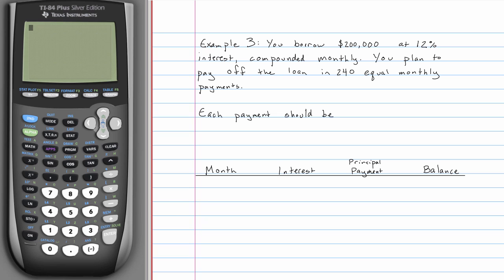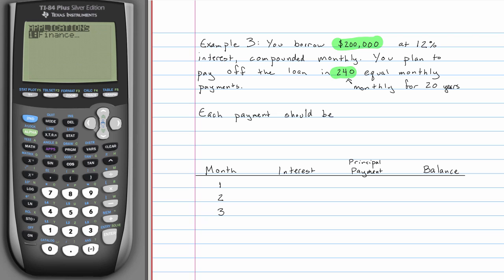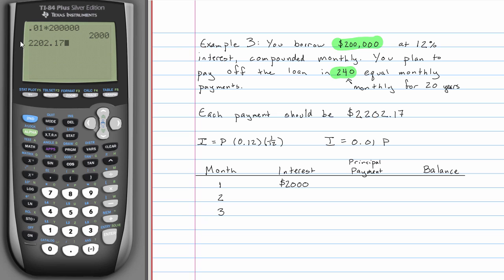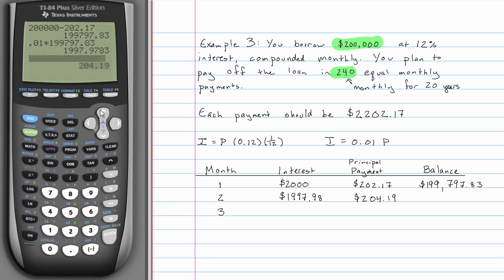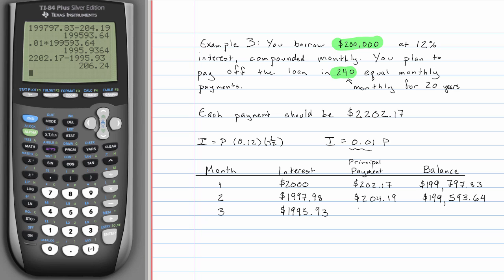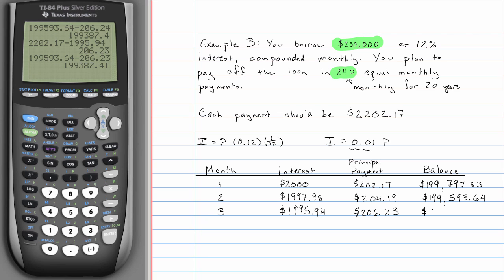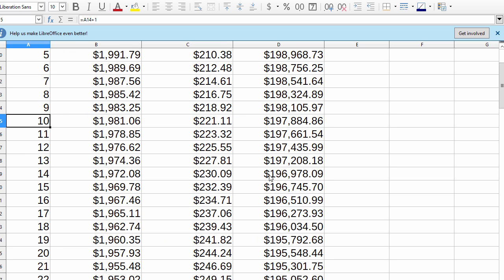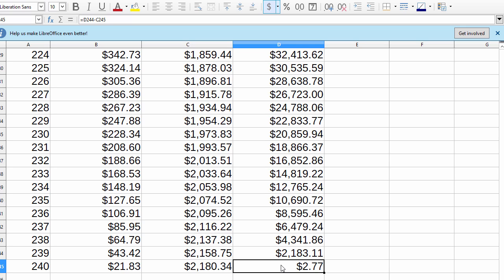Example 3 - Large loan over 20 years